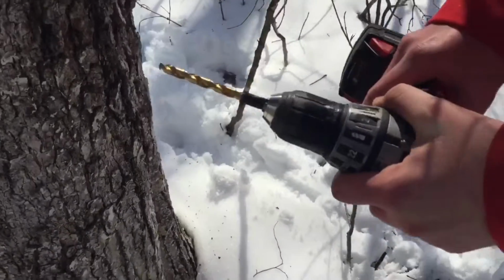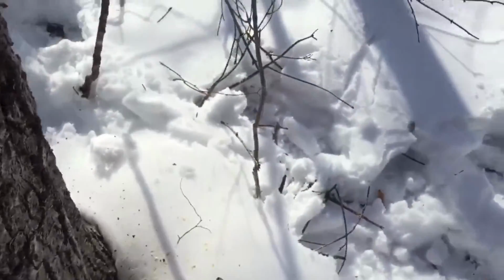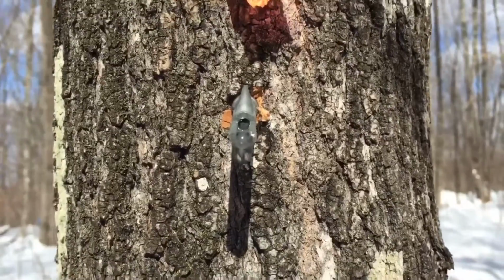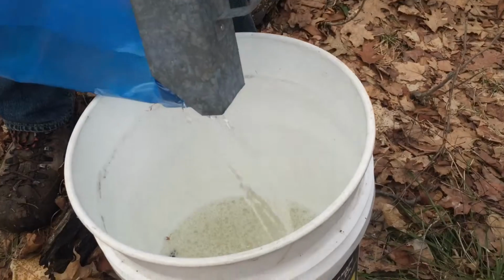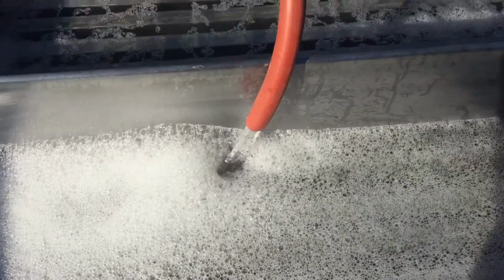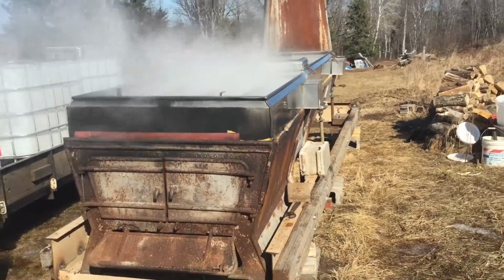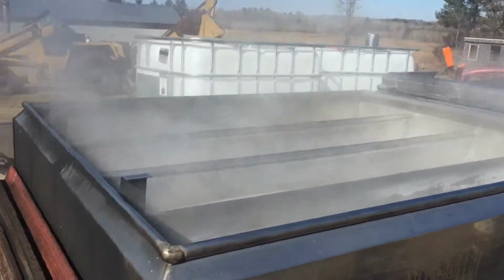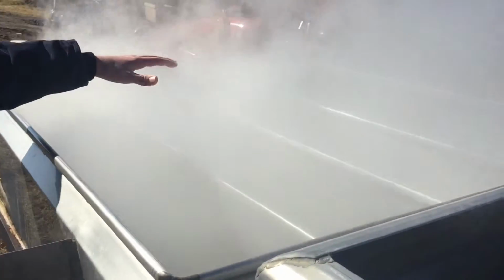How maple syrup is made